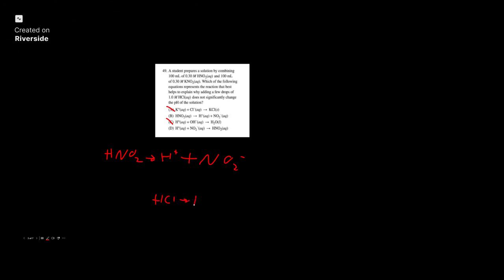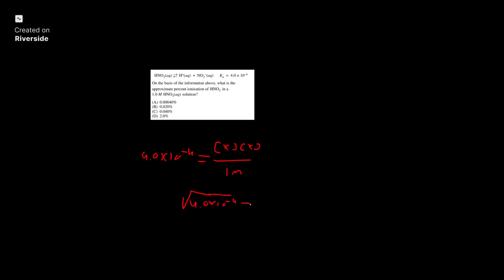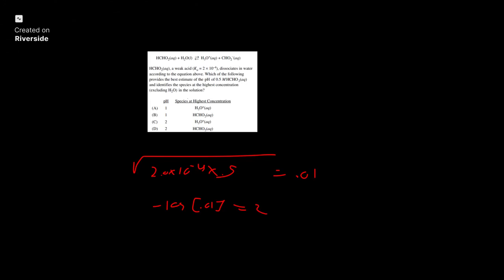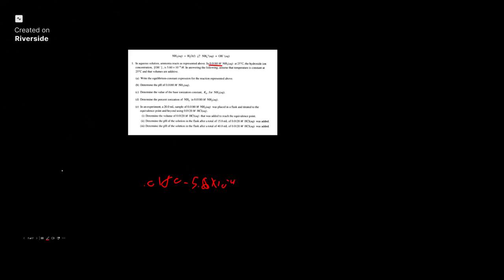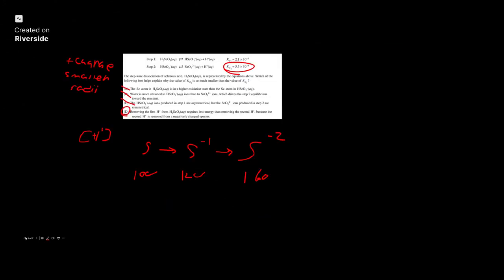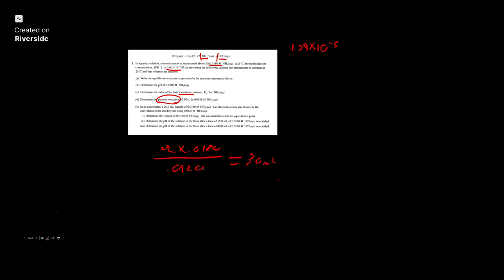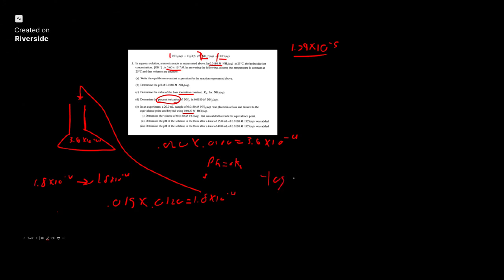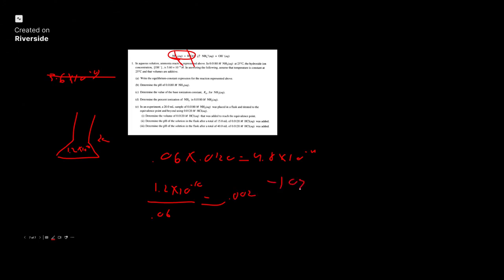Acid base equilibrium problems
I am just a high school student, so if I made a mistake or said something wrong, contact my supervisor

Also, the video isn't centered because the software I used is bad, and I don't feel like re-recording it. Sorry for the bad quality too